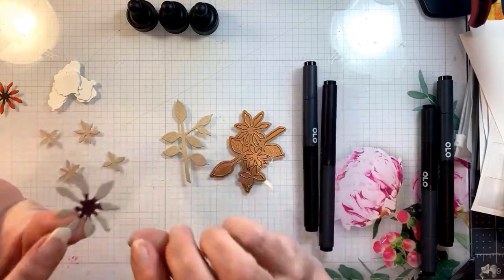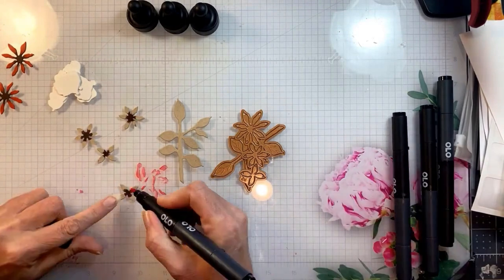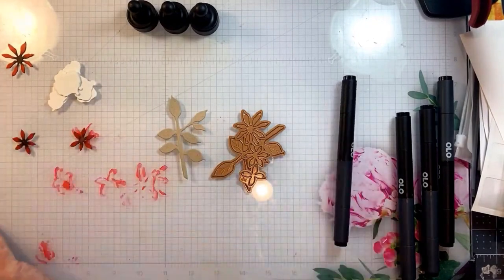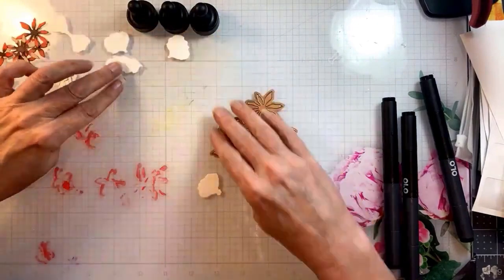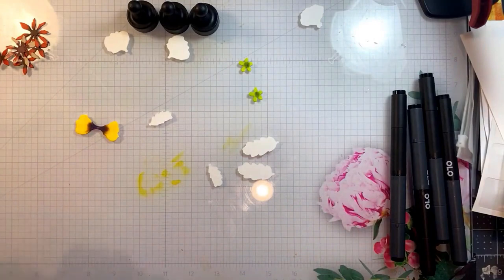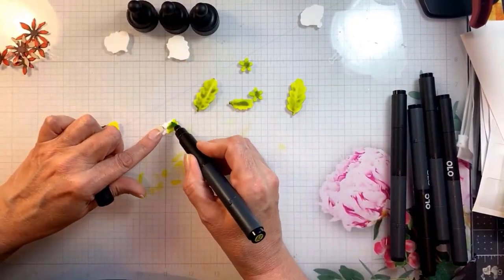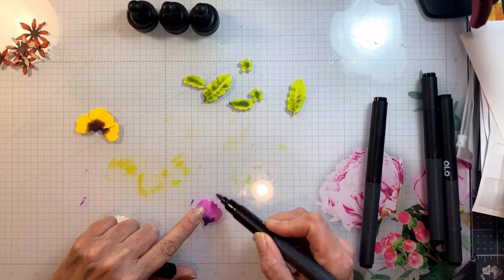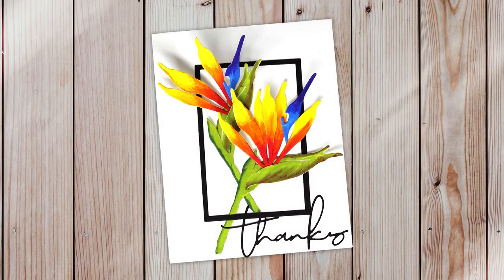Emergent Color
by Lydia Fiedler @UnderstandBlue

For step by step still pictures, supply list and measurements as well as more tutorials

You can also search "Susan Tierney-Cockburn" on Youtube for videos she has made for different companies using her licensed botanical dies.